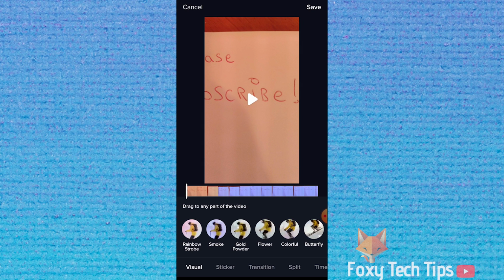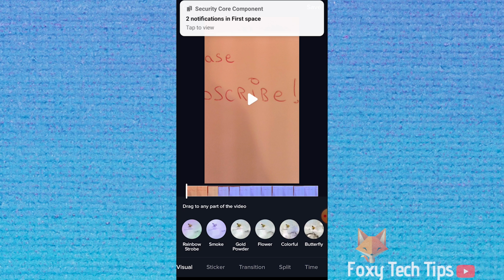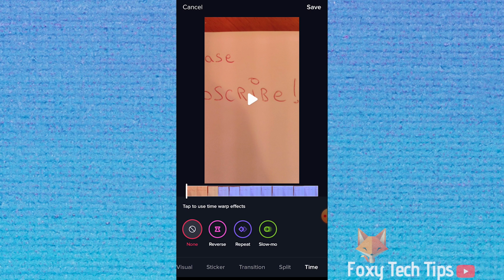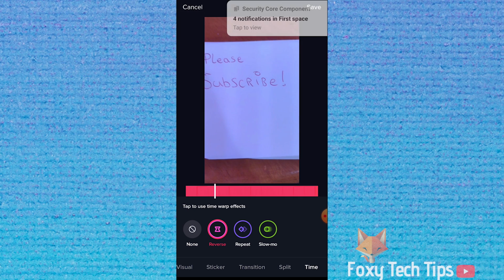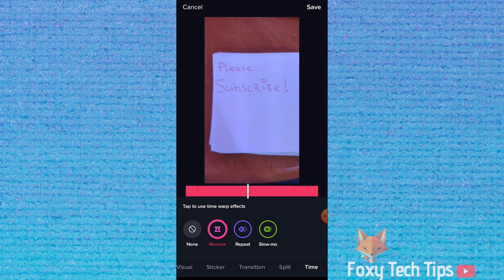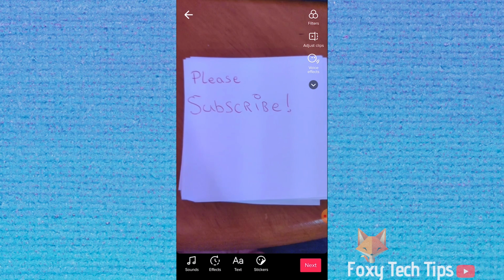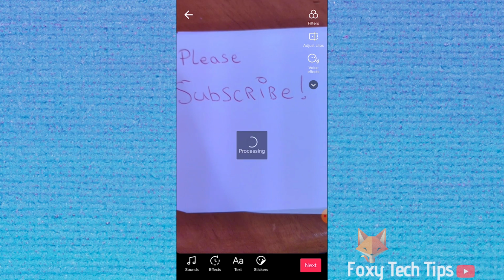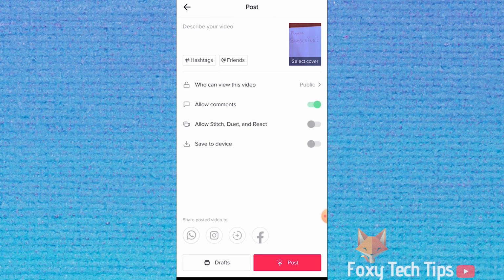How To Reverse Videos on TikTok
Easy to follow tutorial on reversing TikTok videos with the reverse feature! Learn how to play your videos backwards with the reverse effect on TikTok now!

Steps:

- Start by launching TikTok.

- Record a video or upload one from your gallery.

- Tap the ‘tick’ to continue.

- Now select ‘effects’.

- From the effects page select the ‘time’ category and then choose ‘reverse’

- Once you click reverse it will start previewing the video backwards, just click save to continue.

- Your video has been reversed and is now ready to upload to TikTok